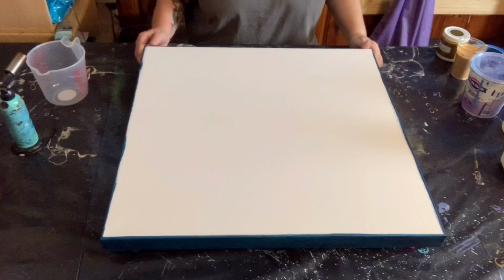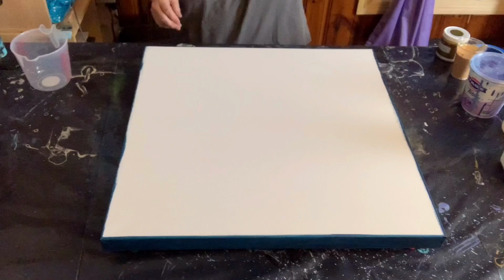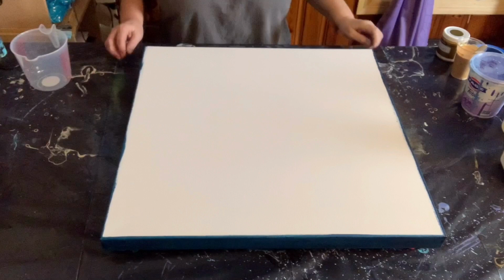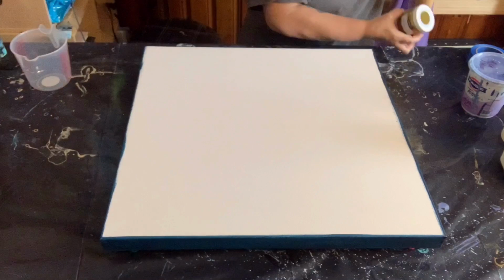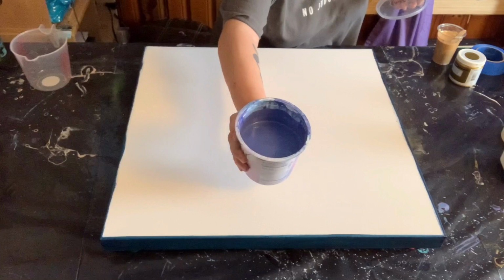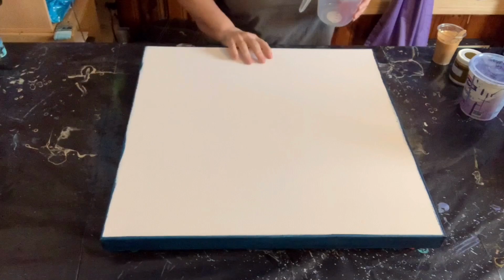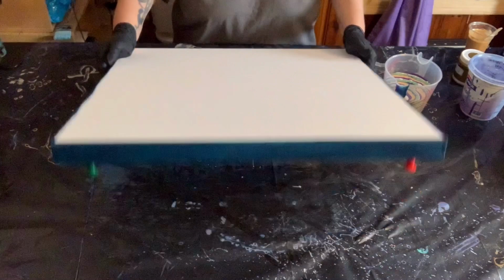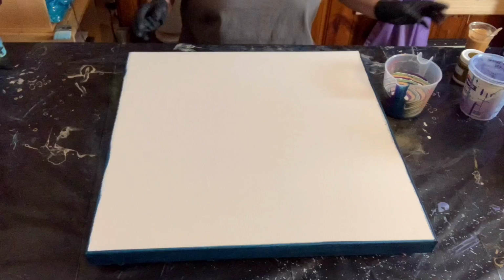Sacred Water Magic 💙 Big Canvas Straight Pour! Cells! Fingerlings!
“Sacred Water Magic”

Hi, my name is Kelly ... I am also known as the artist behind Feral Art. I am an acrylic pouring creator from North-Central Massachusetts.  All of my paintings are for sale; if you're interested, please contact me at , or send a message via Messenger...OR...let me know you're interested in a comment, and I'll get in touch with you.

This painting was just fun.  Sometimes the best thing to do with yourself is a little art therapy!  Acrylic pouring can really soothe racing thoughts; it's a good meditation...good medicine.

COLORS:  (mixed with MiX pouring medium)
Amsterdam Greenish Blue
This Little Piggy Prehnite
Amsterdam Prussian Blue
This Little Piggy Ore
Chroma Molten Metals Plum Purple
Artist's Loft Flow Acrylic White
DecoArt Americana Decor 24k

TLPs were dispersed in Josonja Varnish, then mixed with Mix.
Water added to all to achieve like-consistency

Flow extender was from previously scraped and saved paint.

I just really enjoyed this painting.  The colors are some of my favorites.  I love the fingerlings and the cells.  I love the over-all composition.  The colors all played together very well.  When I layered my cup, I used somewhat thicker layers than usual.  Next time, I want to try even thicker layers, as I'm interested tosee what happens.  Somewhere along the line, I started using paper-thin layers, and while it makes interesting tiiiiiiiiiny lines, I want some fatties!  :o)

Thank you for stopping by.  I sure do appreciate each and every one of you!

If you’d like to help support my Painting/Arting addiction

There is no silicone in any of my paint.